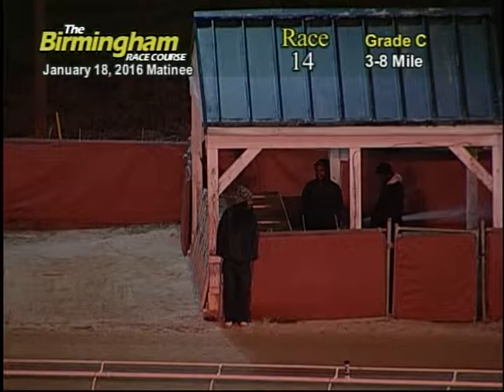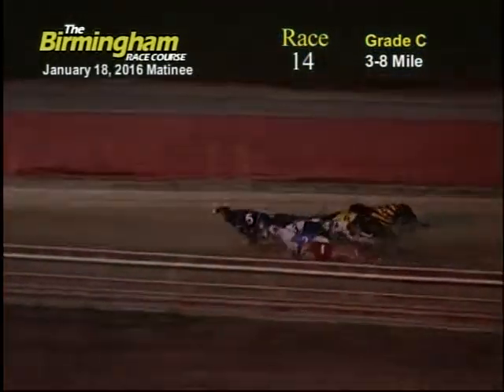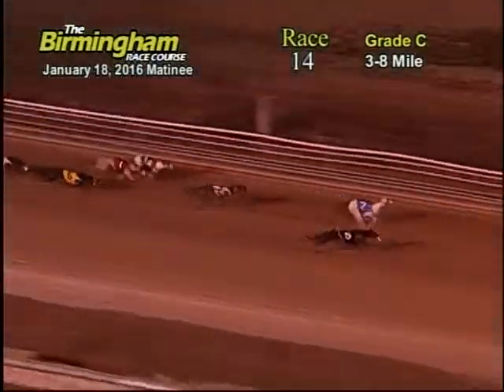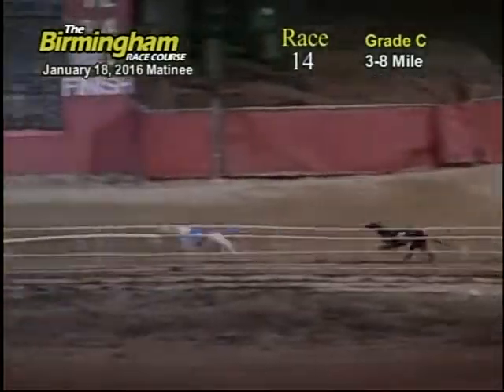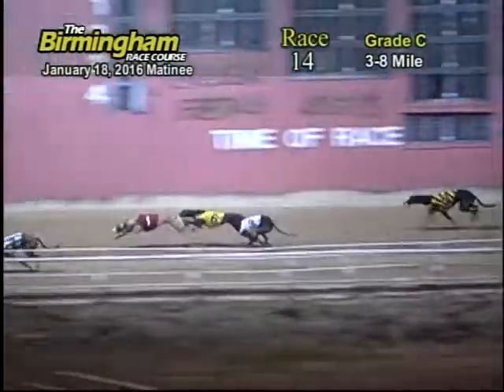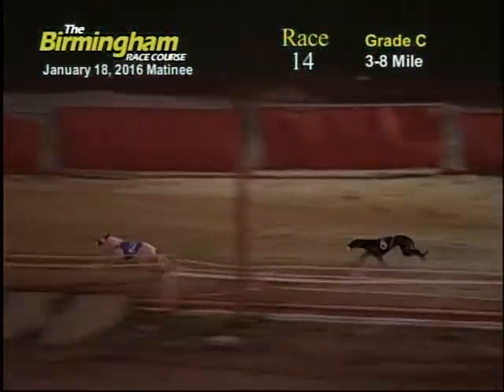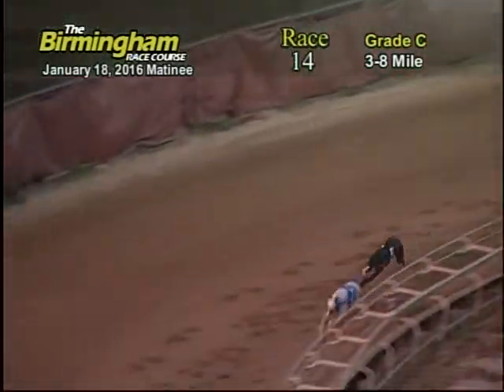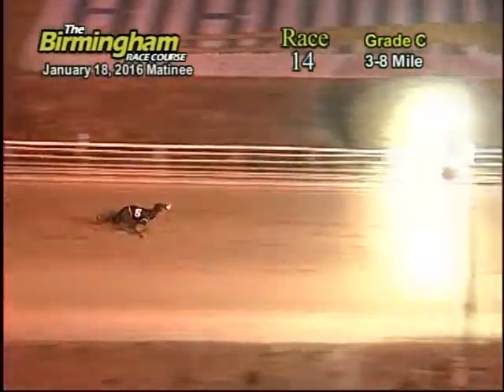01/18/16 Afternoon Race #14